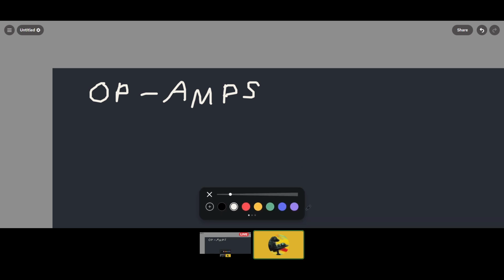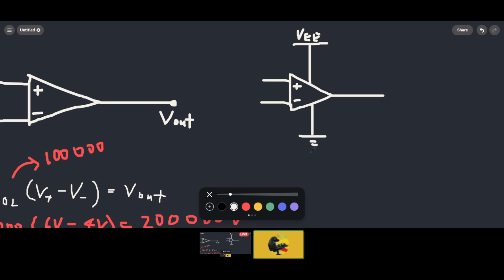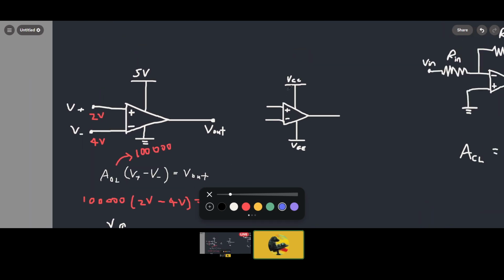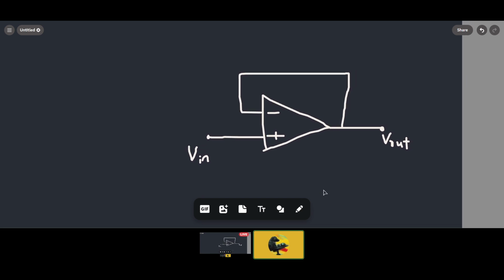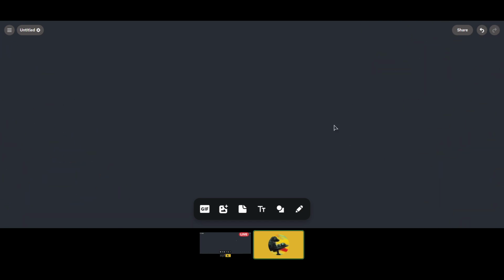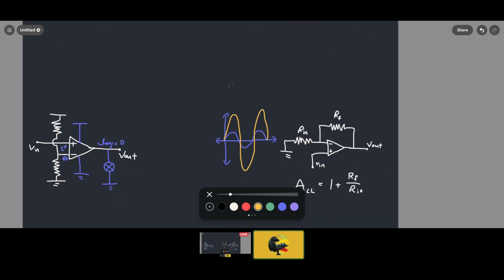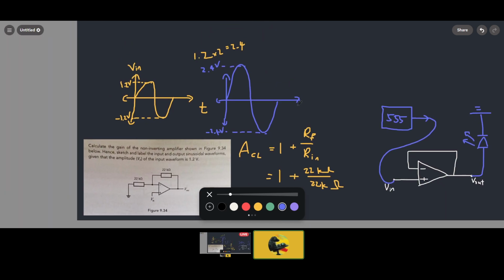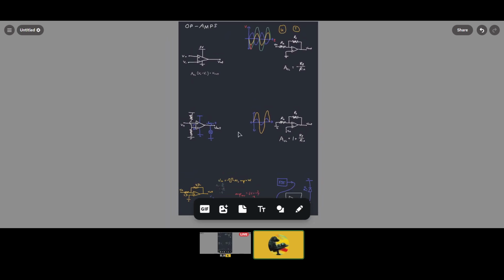[READ DESCRIPTION] opamps, voltage follower and comparator, inverting andn non-inverting opamps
in the video when talking about inverting and non inverting op amps, i say that the output of the gain function is the change from peak voltage before amplification to peak voltage after amplification. this is not true.

instead, the new peak voltage after amplification would be the original peak voltage multiplied by the gain calculated. this applies for both the gain equations for inverting and non inverting.